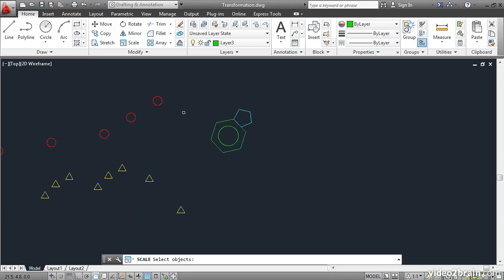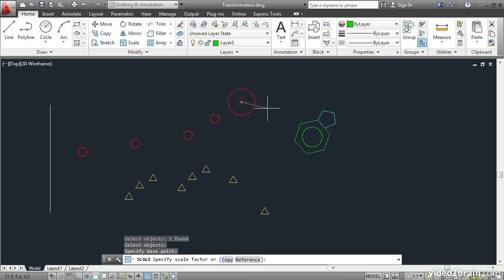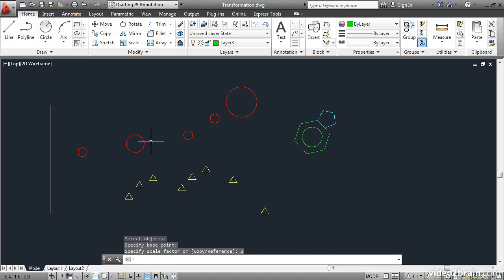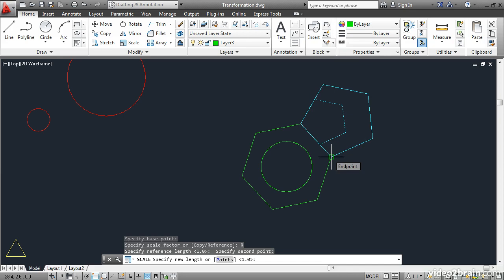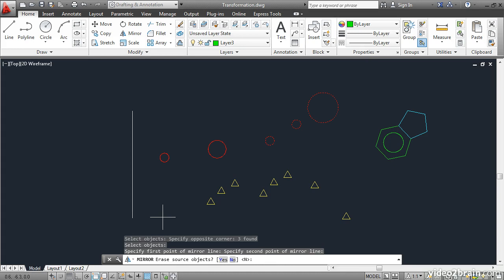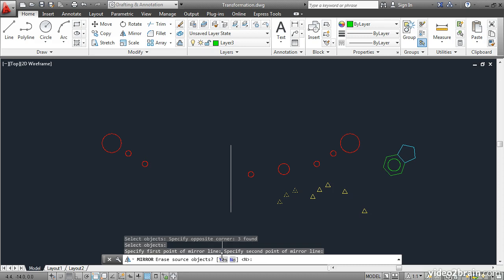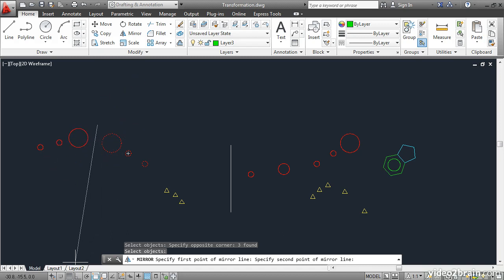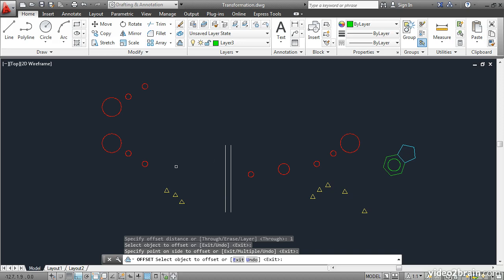25. Moving, Coping, and Rotating (AUTOCAD Basic to Advance)